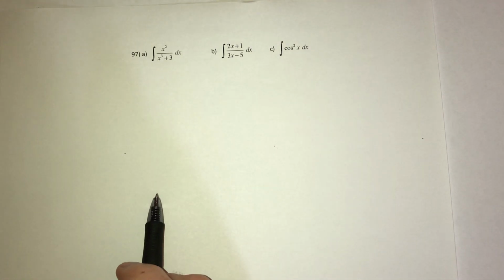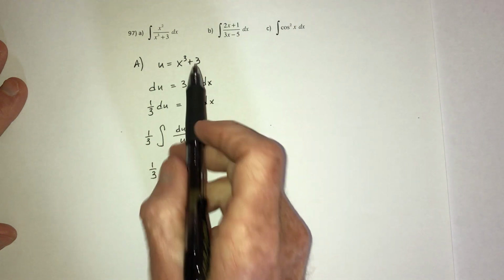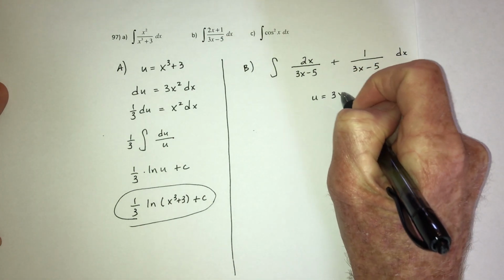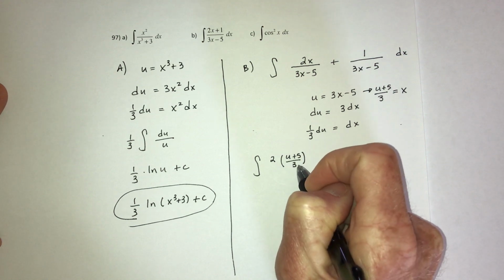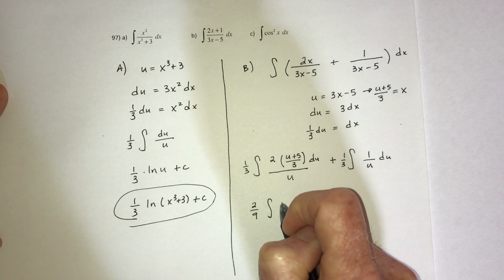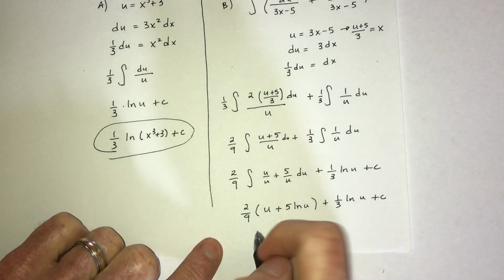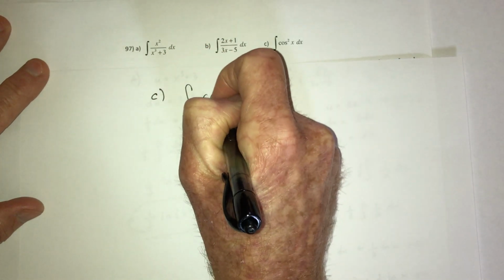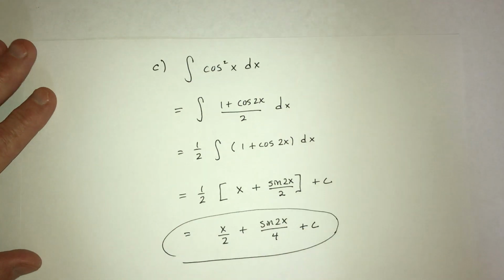Math 3A Podcast 97